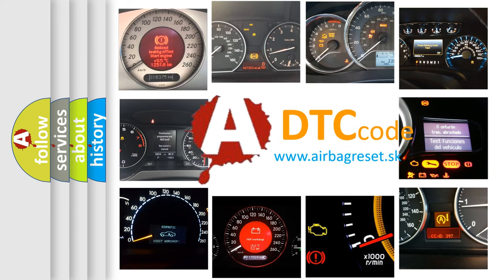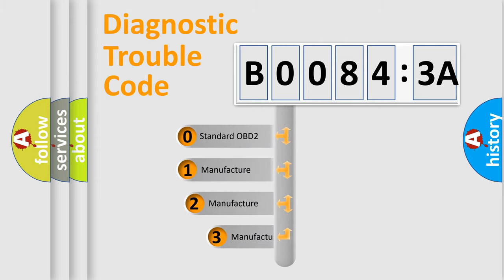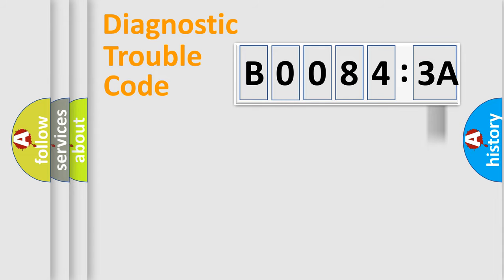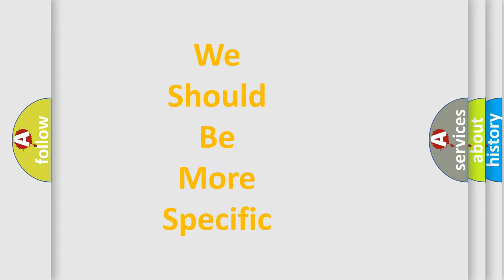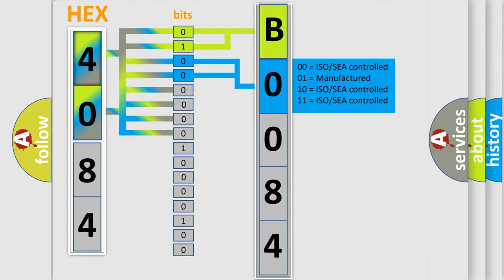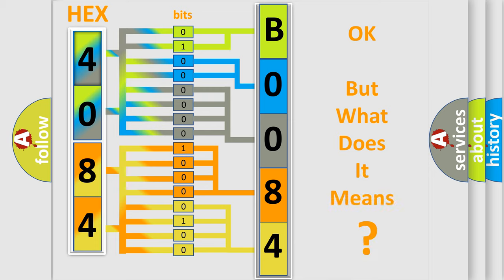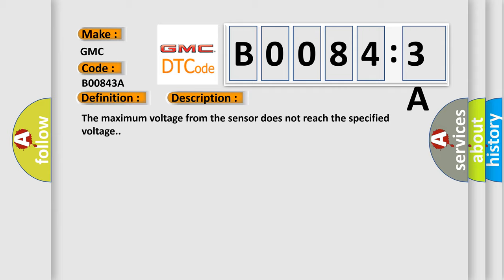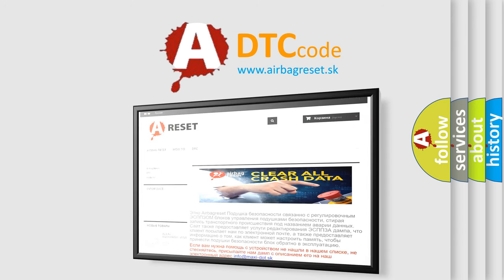DTC GMC B0084-3A second Short Explanation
Contents:
0:21 Basic DTC analysis according to OBD2 protocol standard.
1:48 Insight into programming
2:58 A diagnostically understandable description of the Diagnostic Trouble Code
3:05 Basic error definition

Make:
GMC
Code:
B0084 3A
Definition:
Heated Oxygen Sensor 2 Bank 2 Circuit Low Voltage
Description:
The maximum voltage from the sensor does not reach the specified voltage.
Cause:
 Harness or connectors- Sensor circuit is open or shorted Heated oxygen sensor 2Fuel pressure Fuel injector Intake air leakage
Failure Type: